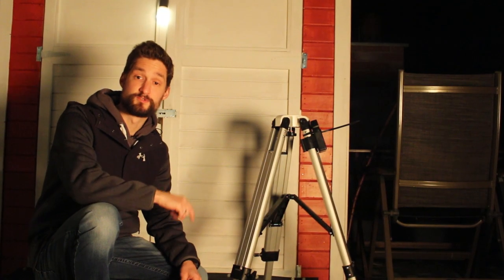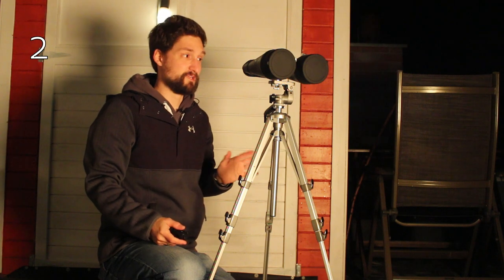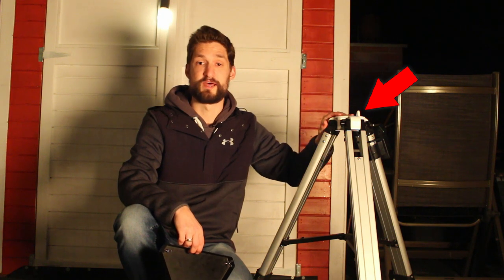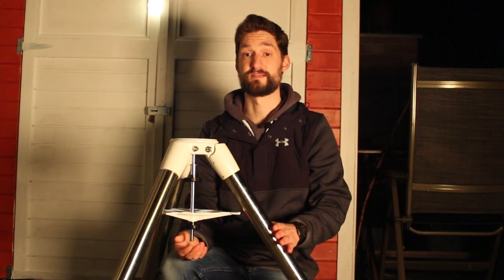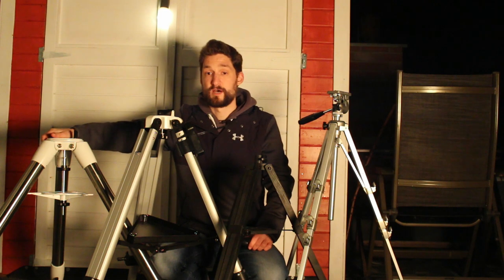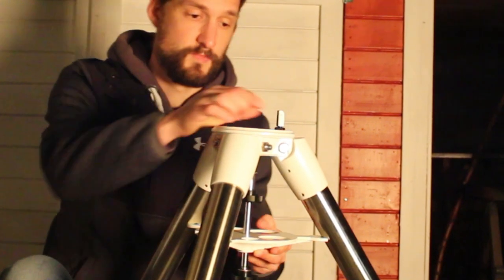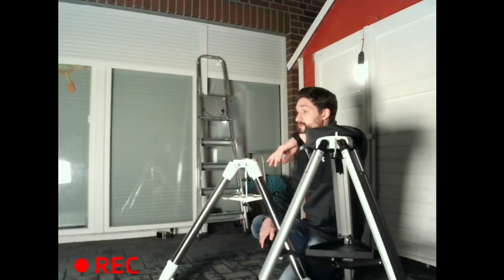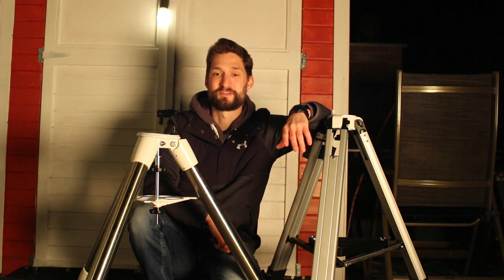Astro Tutorial #2.1: Hardware - The Tripod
Hey folks,

this is the first proper Episode of the "Hardware"-Chapter.
We will explore the telescope mount: the foundation of everything that will come. Core message: Whatever you are up to. Take the Mount and in the same instance the Tripod into consideration from the first moment on. You don't want a 30kg tripod on your field trips and you don't want a shaky under-performer within your observatory.

Clear skies!